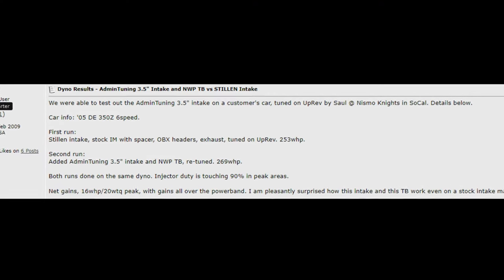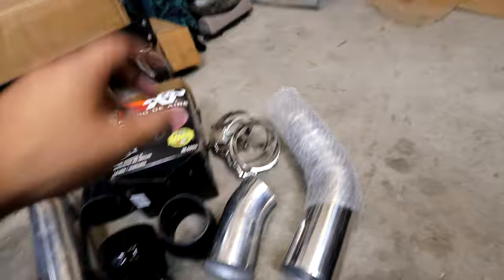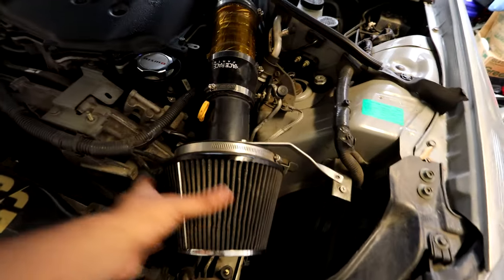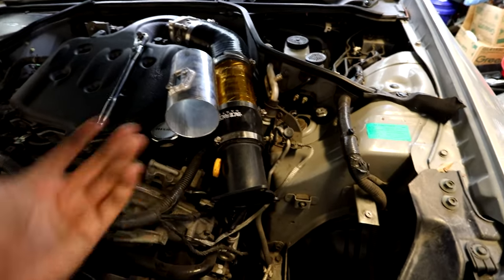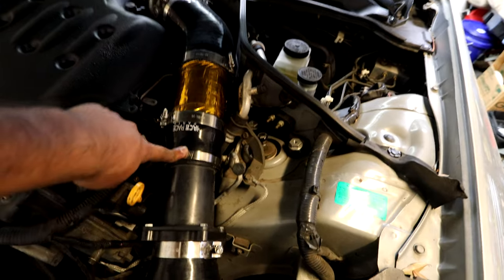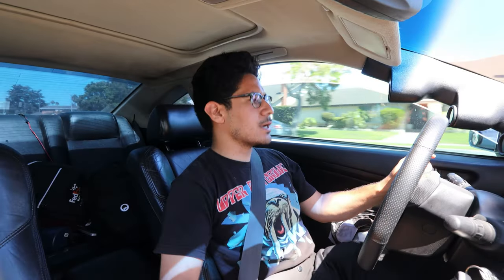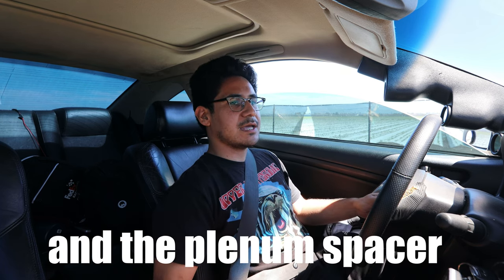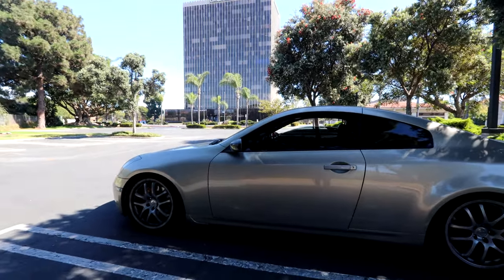DIY 3.5" Intake Install for YOUR G35 / 350z!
DIY 3.5" Intake Install for YOUR G35 / 350z! in this video we create our own 3.5 inch intake that is worth the diy work! you save money, full cold air intake, and no tune needed for the 3.5 inch intake unlike the others in the market! this is insane!
My car is a 2004 Infiniti G35 Coupe 6MT Brembo Package Desert Platinum and has Muffler Delete exhaust

Mod List:
06-07 Updated Tailights
19" Forged Rays wheels
Installing The LARGEST G35/350z Air Intake! *The turbo killer*
BUDGET INFINITI G35 INTAKE!!
G35 Cold Air Intake Install
DIY R35 GTR Coil Packs Install on a G35 / 350z!!
G35 3.5" ADMINTUNING Intake + EPS Breather Kit Install (2022)
Infiniti G Joe Vazquez g35 coupe mods g35 mods g35 muffler delete infiniti g35 infiniti g35 coupe 2004 infiniti g35 coupe g35 headlights g35 tail lights infiniti g35 muffler delete G35 Coupe Tricks - Key FOB and Interior Tricks Small Upgrade EVERY G35 Owner NEEDS!! G35 How to Program Key Fob!! Top 3 G35 Mods EVERY Owner NEEDS! How to program a Infiniti G35 remote key fob 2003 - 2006 HOW TO PROGRAM G35 KEYLESS REMOTE ** G35-Top PERFORMANCE MODS** Installing My Spec D Headlights On My G35!! How to program Infiniti Keyless Entry Remote Keyfob Replacement Programming 3 Things to Help Maintain Your G35!
Small Upgrade EVERY G35 Owner NEEDS!!
BEST First Mod EVERY G35 / 350z Should Do NOW!!
The MOST Useful Thing EVERY G35 / 350z Owner NEEDS!!
Android Stereo Install | Infiniti G35
Watch This BEFORE Buying 75mm Throttle Body for your G35 / 350z!!
One of the MOST Overlooked Parts on YOUR G35 / 350z!!
Top 3 G35 Mods EVERY Owner NEEDS!
Looking for G35 content? How to make your G35 sedan or coupe faster? What mods to buy and how to install them onto your VQ? Whether you have a Infiniti G35 coupe or sedan, THIS is the channel for YOU! The content goes from the G35 getting a muffler delete to a custom exhaust! To installing performance parts and top mods from Motordyne, Z1 Motorsports, Concept Z and showing you how to replace ball joints and control arm bushings as well as common problems with g35's like oil consumption.
My name is Joe Vazquez and I am a G35 Enthusiast. I want to be able to learn and show everything about g35's! I want to make it simple to repair and work on your own g35 whether you have one or ready for when you buy one! You will get tips, tricks, how to, reviews, gadgets and more in this channel to help make your g35 the very best for you!
Infiniti G Joe Vazquez G35 cars, sports cars, motorsports
VQ35 INFINITI NISSAN CAR VLOGGER 350Z